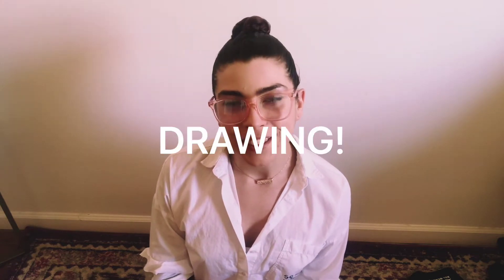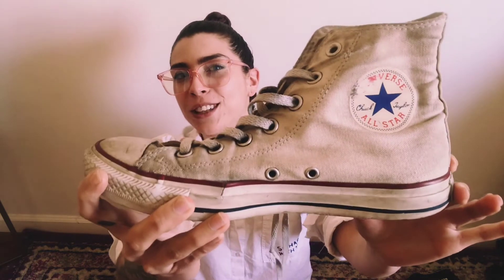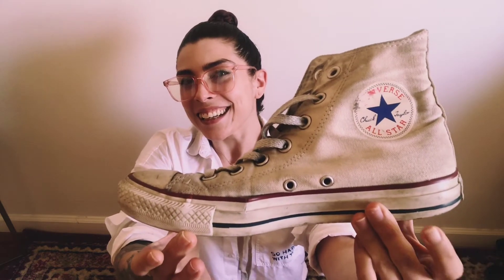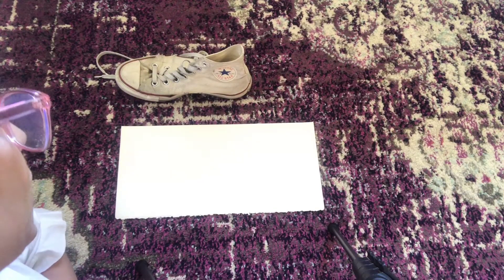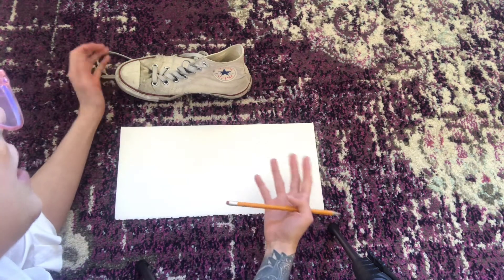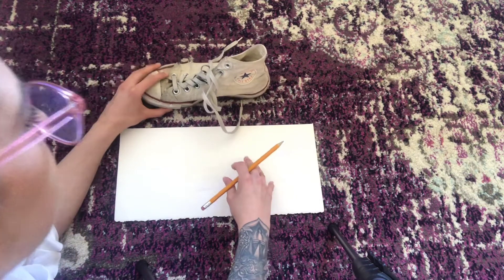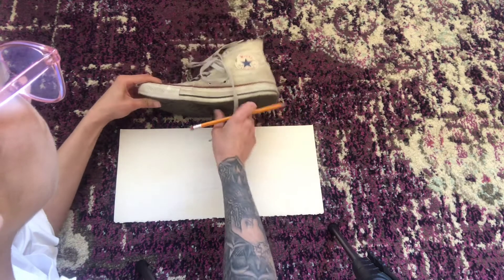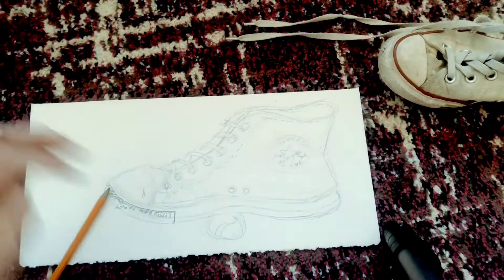Observational Shoe Drawing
How might you make an observational drawing of your shoe?
All you need today are a pencil, paper, a shoe, and YOU!